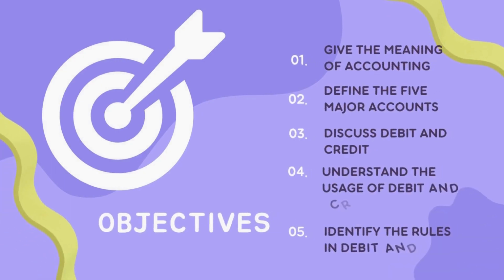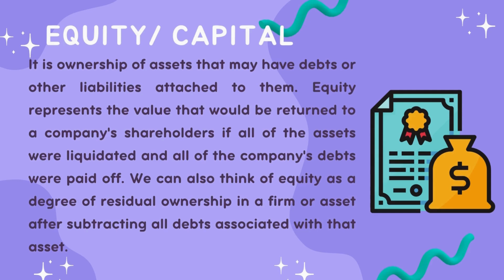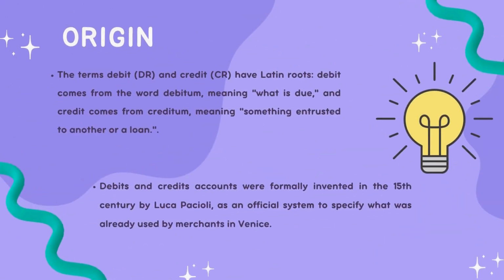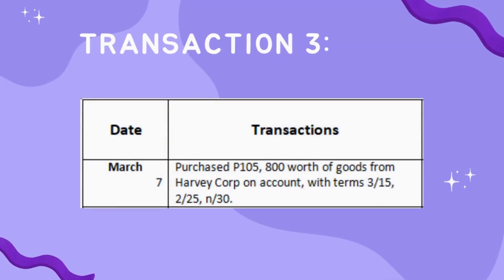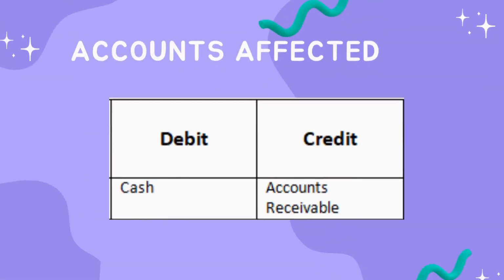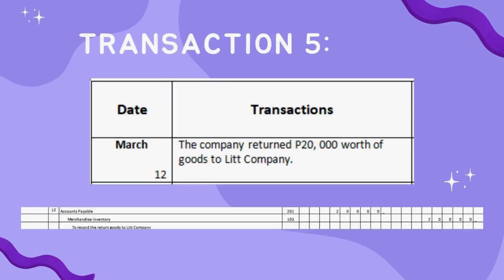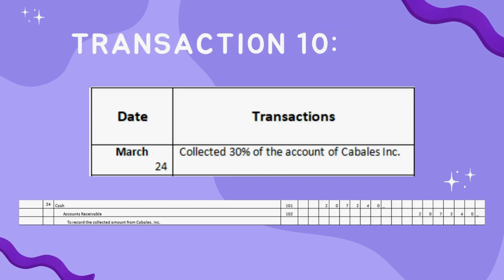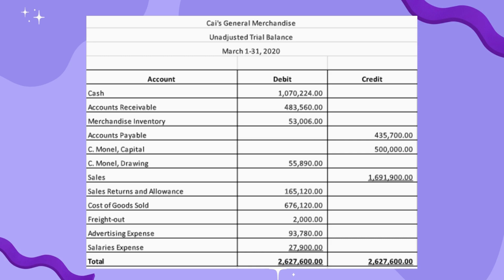Debit and Credit Barra...